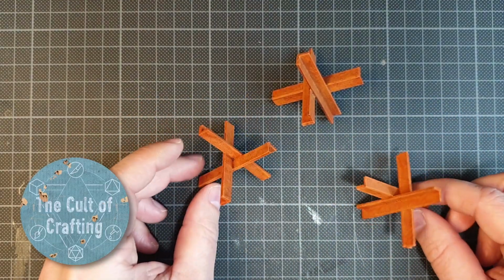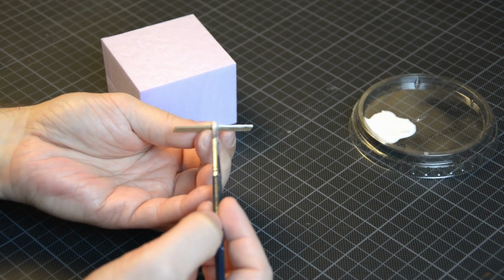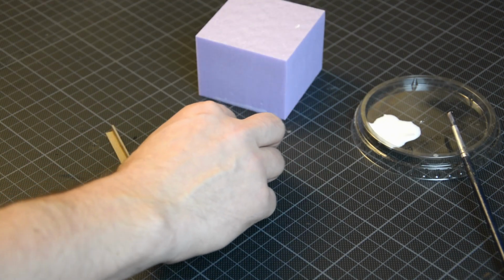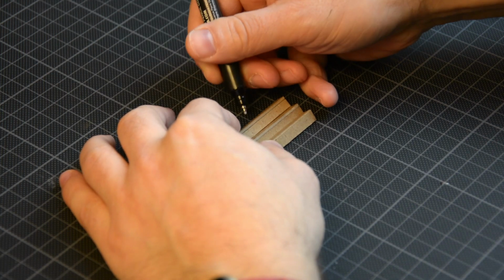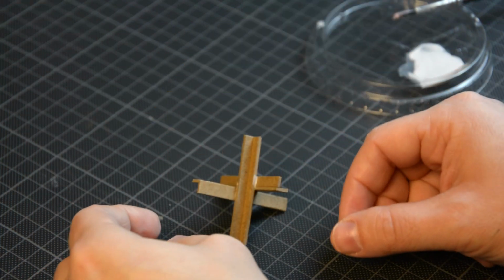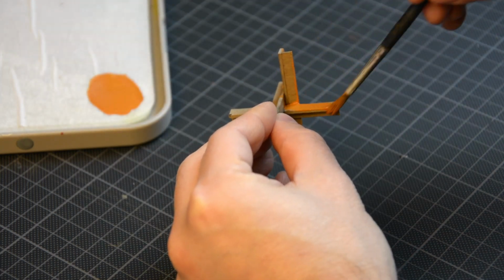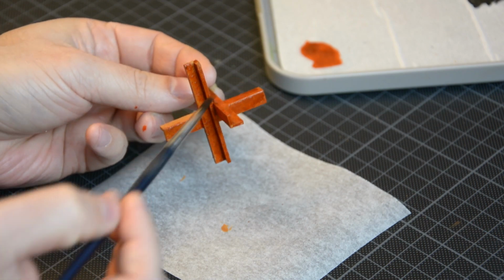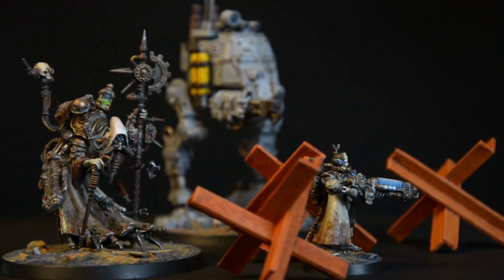DIY Cardboard Tank Traps // Terrain for Wargaming, Warhammer 40K, Necromunda and Kill Team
In this tutorial I'll show you how to craft a DIY Czech Hedgehog tank trap from cardboard. It's a fast and easy piece of terrain that you can do in less than a hour - and a lot of that is drying time - so you could make a good handful of these in an evening. In the guide I'll also show you how to make a rust texture paint for the tank traps.

I've played a couple of games of Warhammer 40.000 with tank traps on the board. They're good for restricting roads and pathways, which adds some nice variation to the battlefield.
The house rules we’ve made is that the tank traps are impassable for vehicles, but not for infantry, who can pass through them and use them as light cover.

Happy crafting! :-)

Social Media thingies (I'm slowly adding a post here and there, so check them out, if you wanna se more stuff from me):